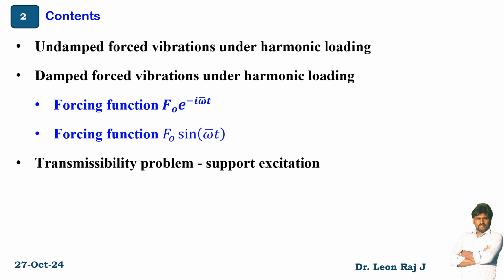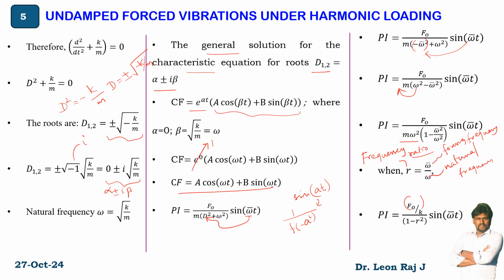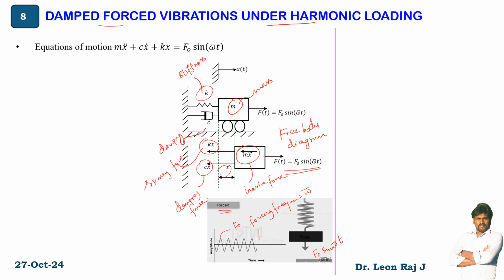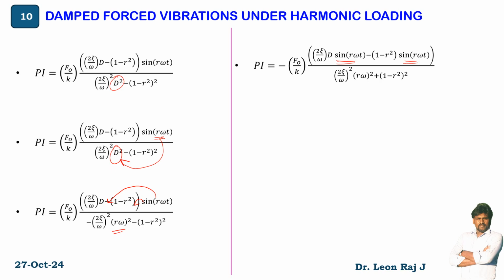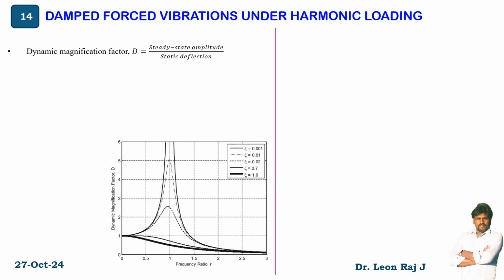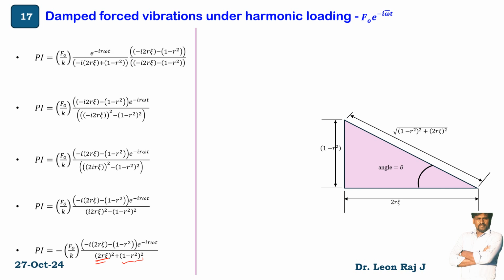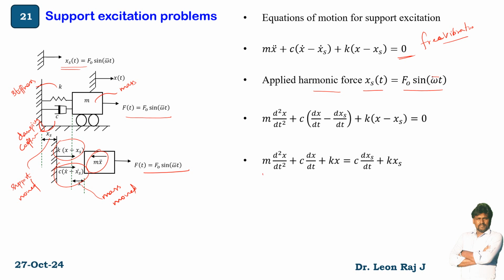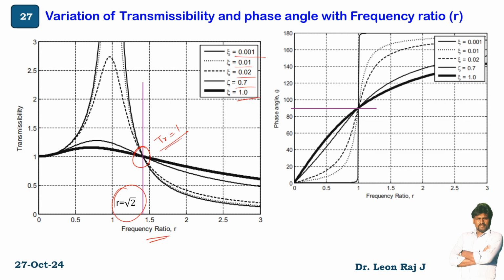Lecture 02 Strucutral Dynamics: Forced vibrations (Damped and undamped)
1:43 Basic Mathematics: Complementary function
Step-by-step derivation of responses of the following:
2:34 Response of undamped forced vibrations under harmonic loading
20:04 Response of damped forced vibrations under harmonic loading
48:11 Response of forced vibrations under forcing function 𝑭_𝒐 𝒆^(−𝒊𝝎 ̅𝒕)
1:01:48 Response of support excitation with forcing function 𝐹_𝑜  sin⁡(𝜔 ̅𝑡)
Force transmissibility problem and support excitation problem